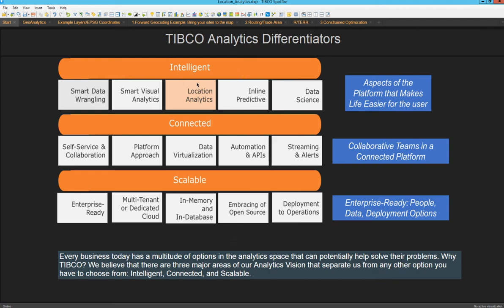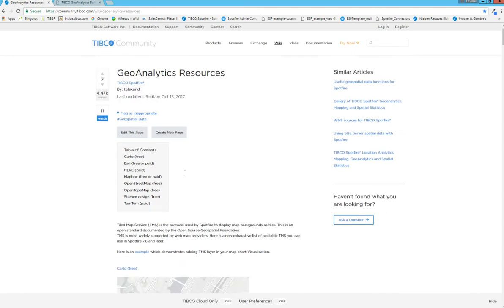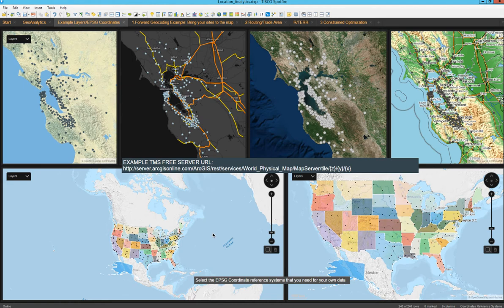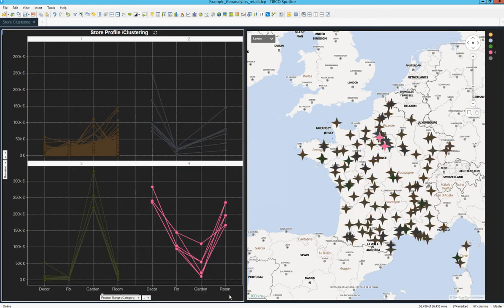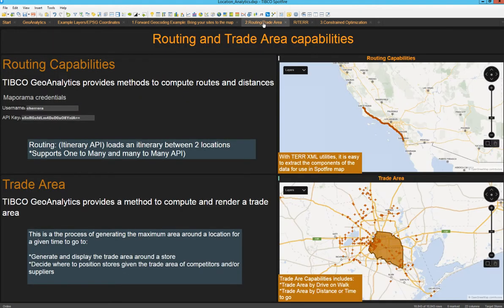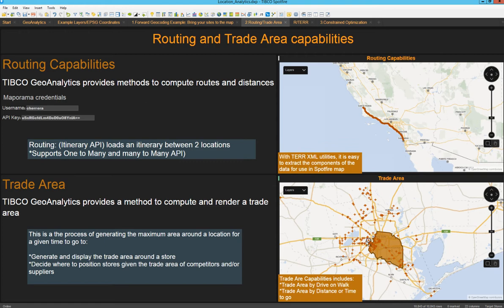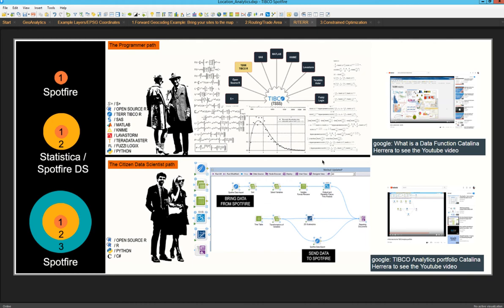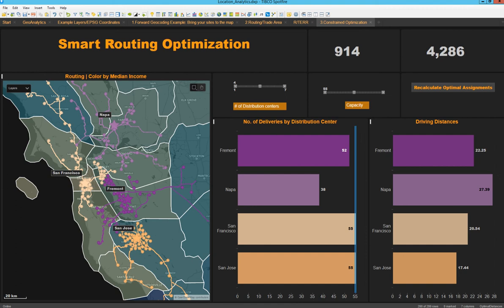GeoAnalytics with TIBCO Spotfire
This video is an overview of the geoanalytics capabilities that are part of Spotfire and the TIBCO Analytics platform.